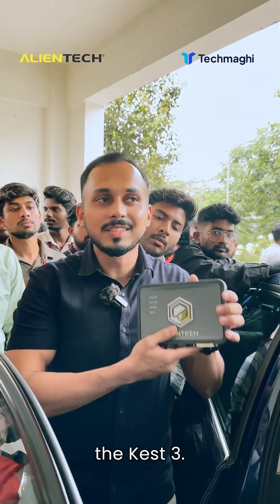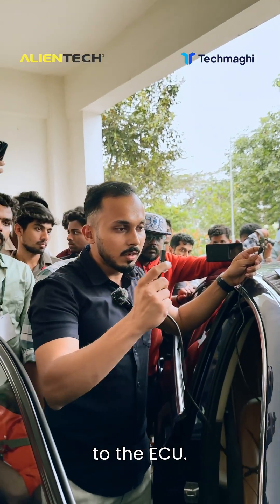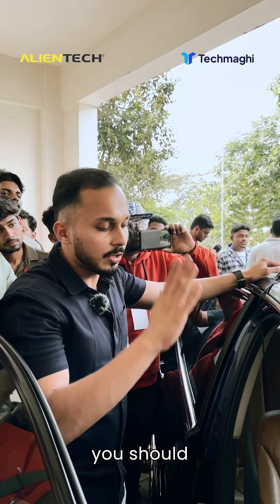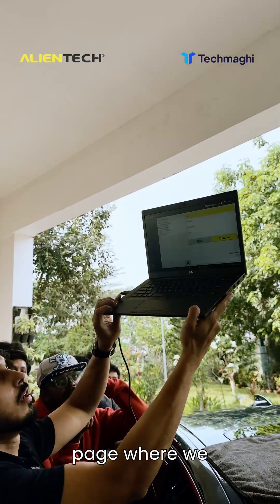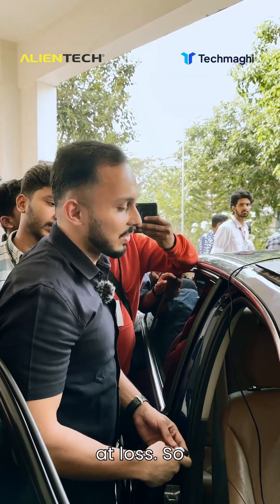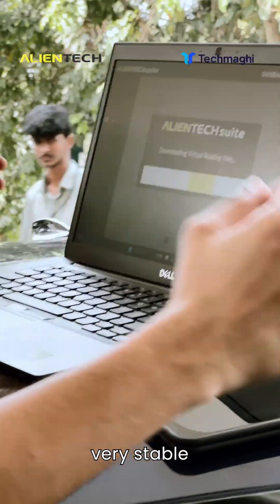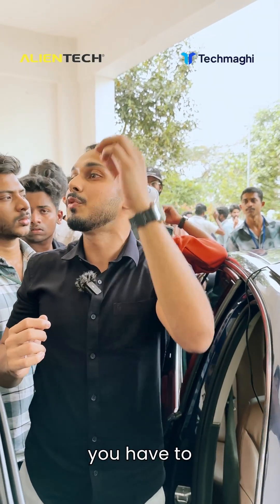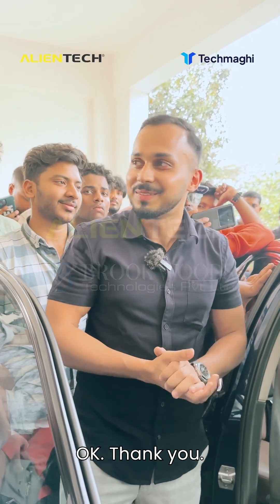live tuning using Kess3 || Alientech Kess3 || Tech Maghi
🚗💨 How is ECU tuning done with Alientech KESS3? 🔧⚡

Tuning your car’s ECU with Alientech KESS3 is a game-changer! 🚀 This powerful tool lets tuners read, write, and optimize ECU & TCU maps for better performance, fuel efficiency, and power gains. Whether it’s Stage 1, Stage 2, or a custom remap, KESS3 makes tuning *faster, safer, and more precise*.

📍 Captured at Tech Maghi—the biggest car tuning workshop in Kochi—where students got hands-on experience with KESS3 and the art of ECU tuning! 🎯

Want to unlocks your car’s full potential? Drop a 🔥 in the comments!